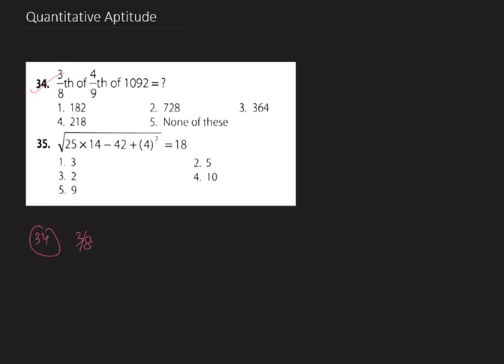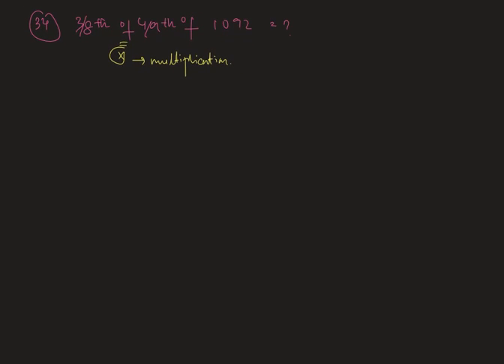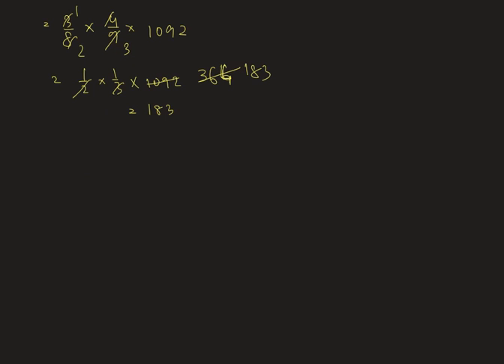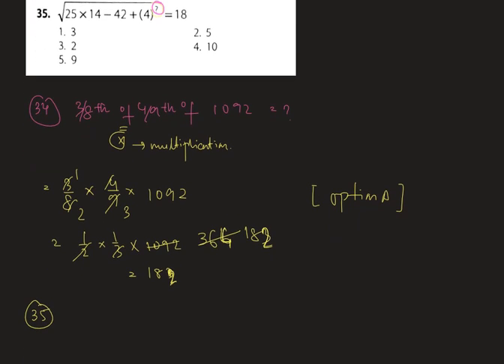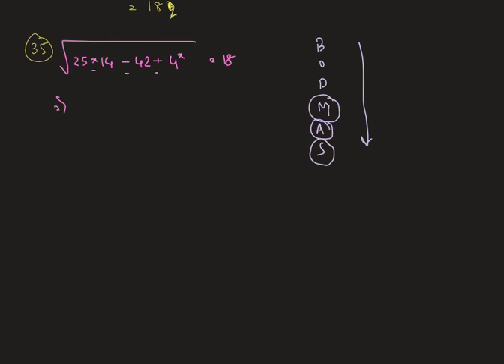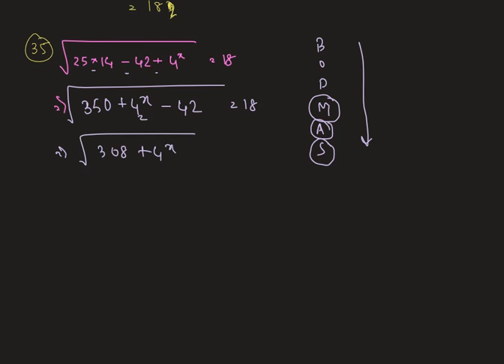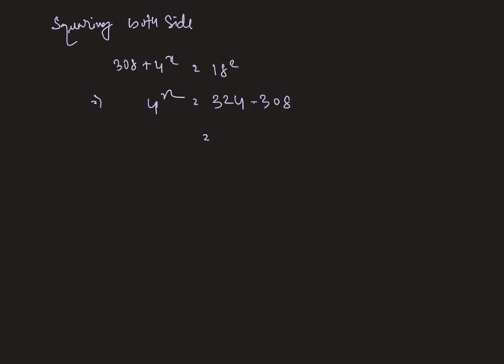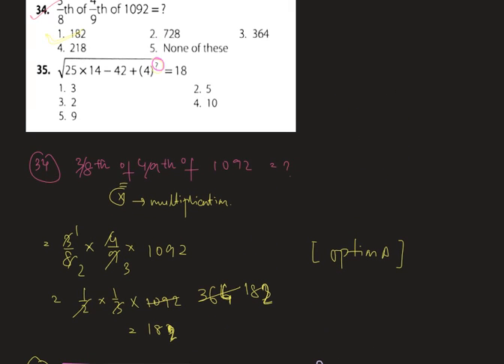SSC CHSL QUANTITATIVE APTITUDE special questions discussion and special shortcut for problem solving